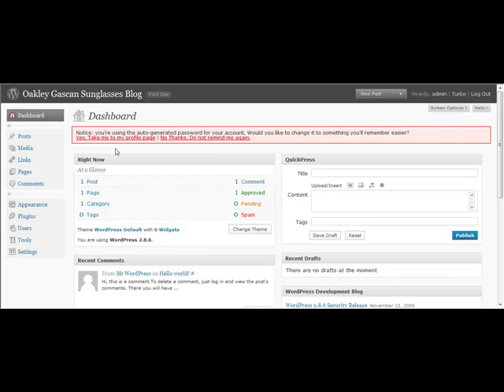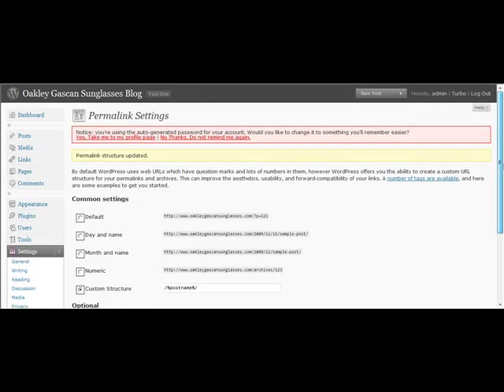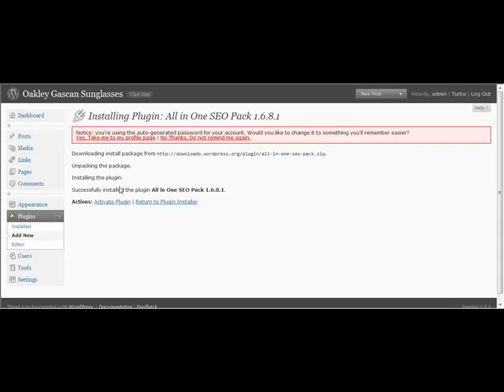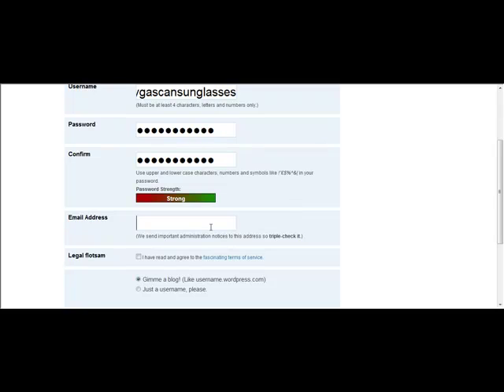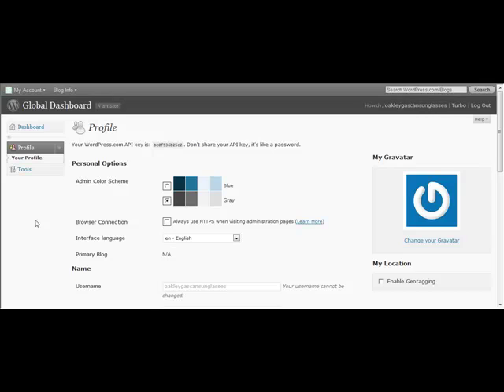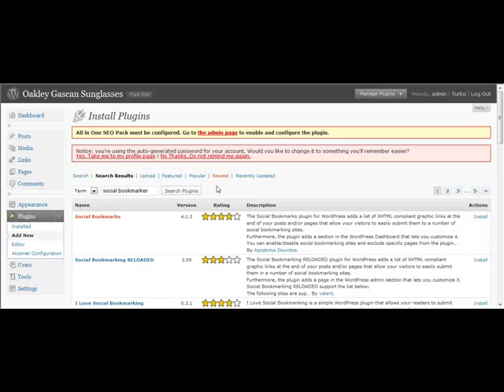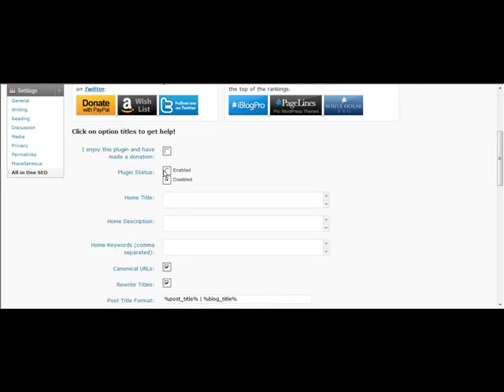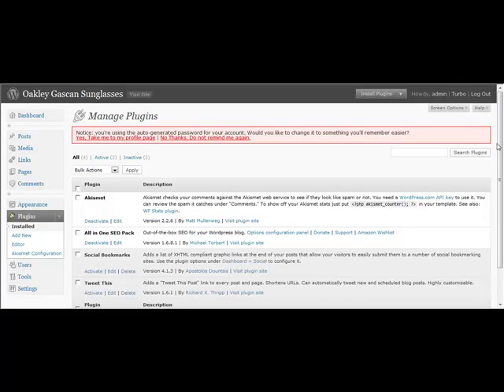How To Optimize Website Plugins (Wordpress)